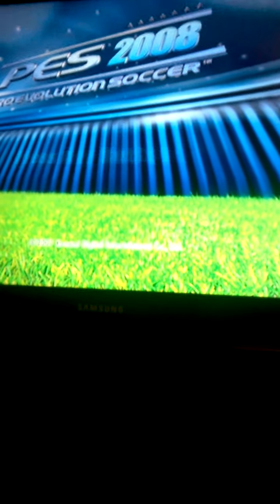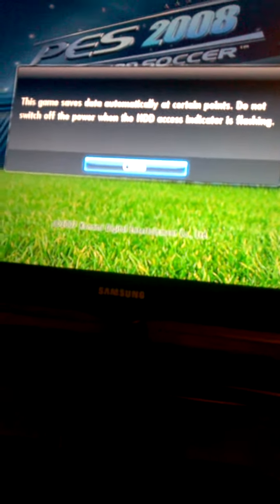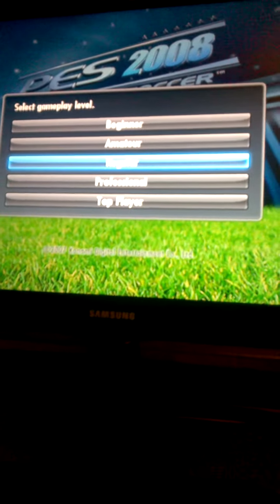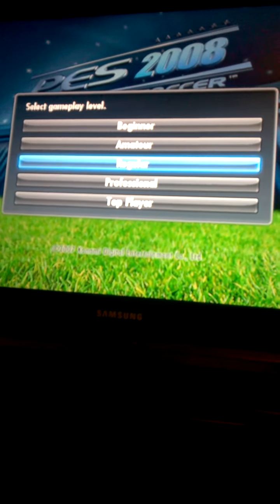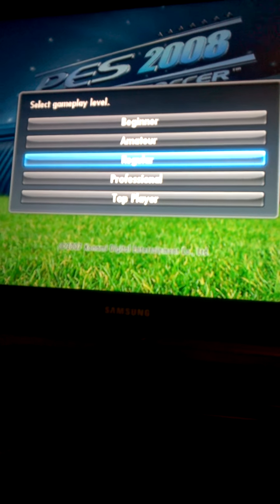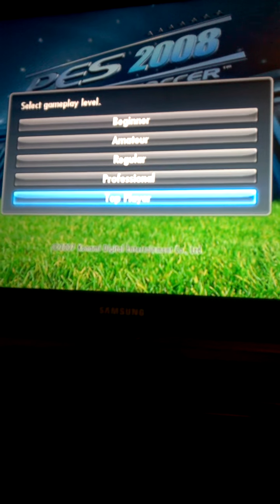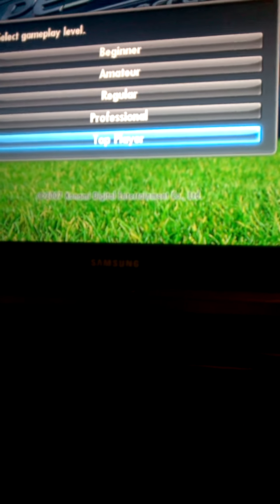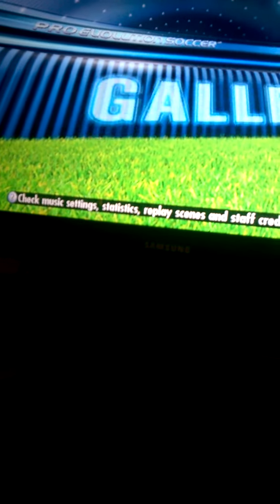how to get free coins and good packs on fifa 16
Enjoy thanks psn for hocking me up with this ps4